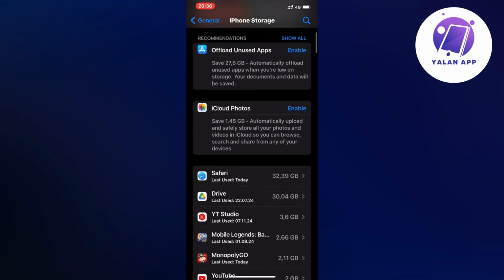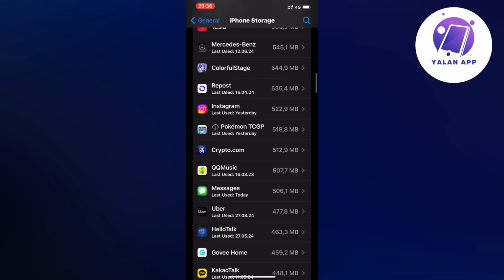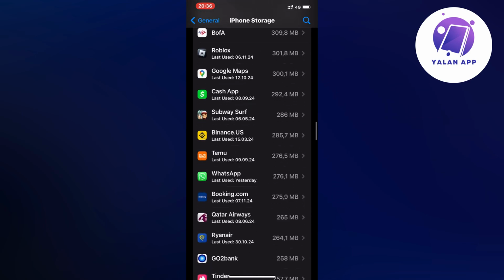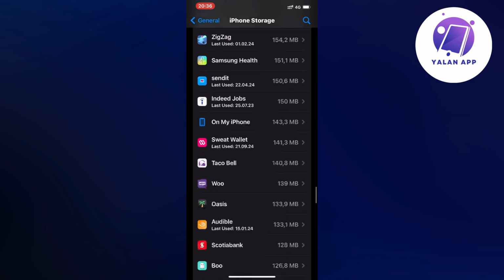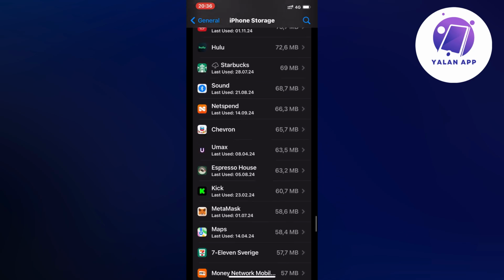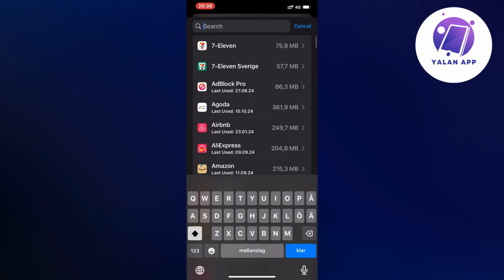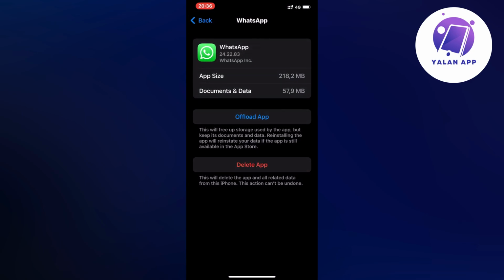WhatsApp Login Not Available Right Now Problem FIX (2025)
If you want to be able to fix the WhatsApp "login not available right now" problem, then this video will be perfect for you!